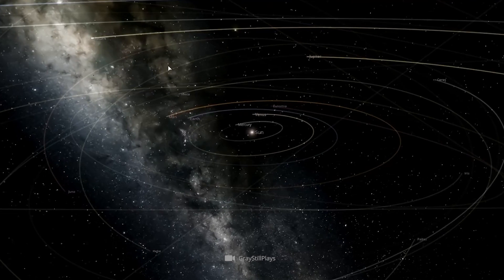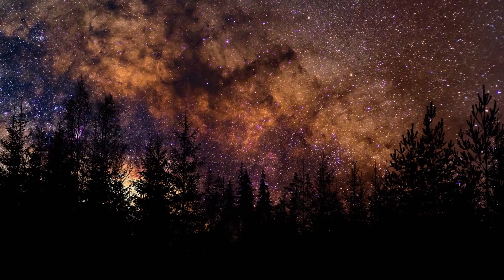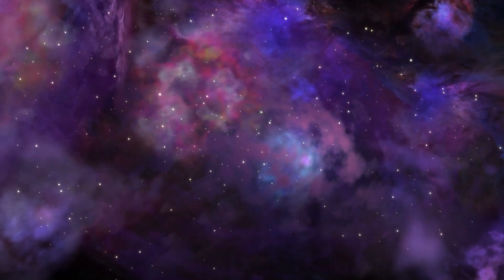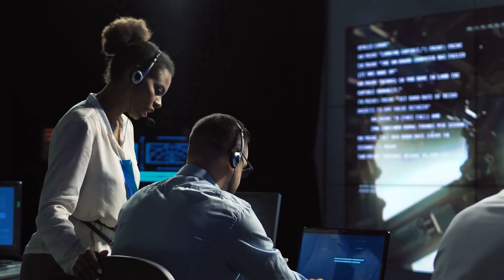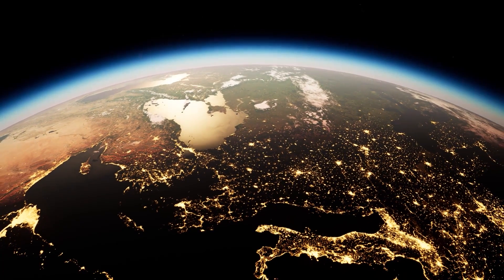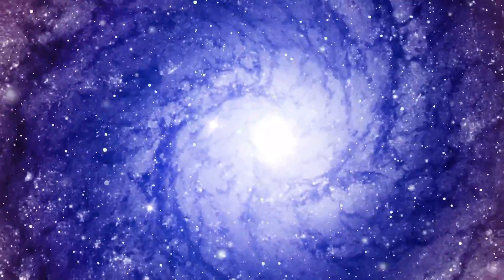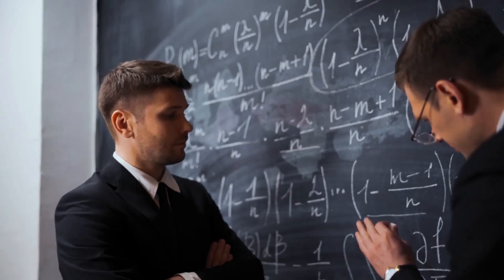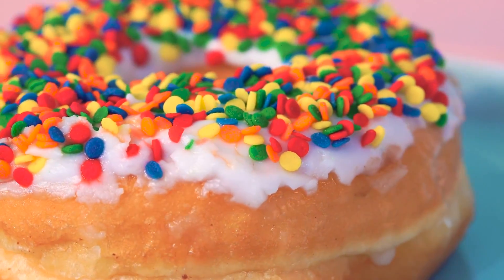Is the Universe in the Shape of a Donut?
The question of the exact shape and nature of the universe has occupied mankind for countless centuries. While people in the past believed that the Earth is the center of the universe around which all other celestial bodies rotate, we now know that our blue home planet is by no means the center of the universe. Rather, we are aware of the fact that our entire solar system is only a tiny part of a gigantic overall complex, the exact characteristics of which have yet to be determined. Researchers of our modern times have yet to clarify the question of the form of the universe beyond a reasonable doubt. In order to approach this topic, experts have developed some theoretical models, on the basis of which we base our current understanding of the structure and the form of our galactic homeland. However, the ranks of experts are hardly unified concerning this question. Over the years the most diverse universe theories have been developed, and here the torus model quite particularly stands out. Why some scientists believe that our galactic home might possess the form of a donut, and which theses are represented beyond that, we’ll show you now in the following video!